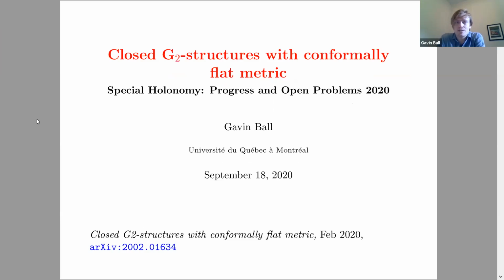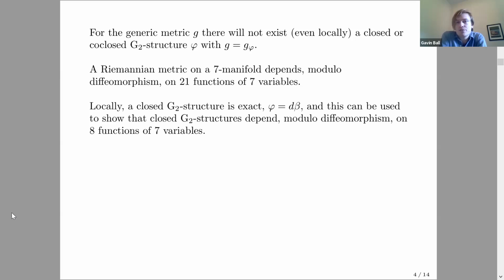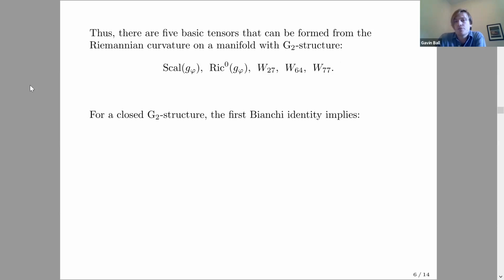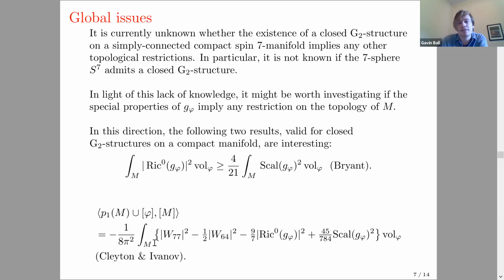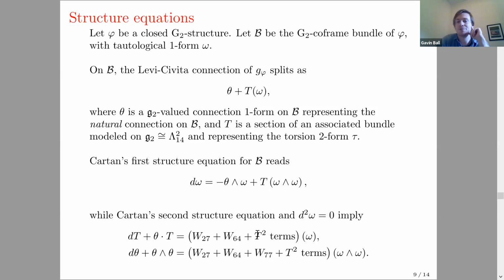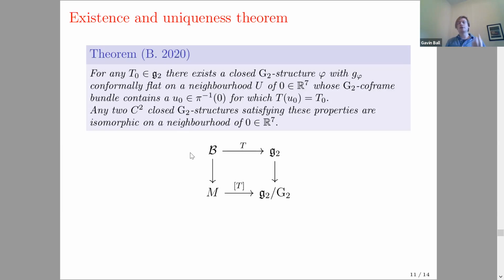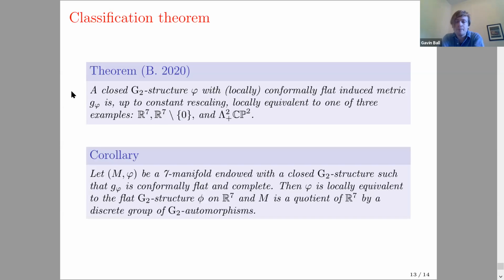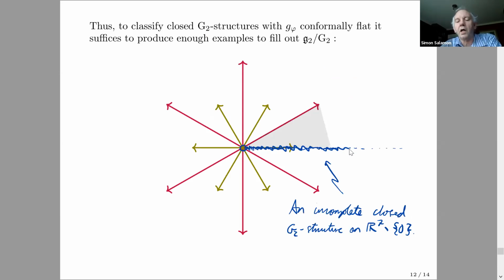SCSHGAPW - 18 SEP 2020, Ball